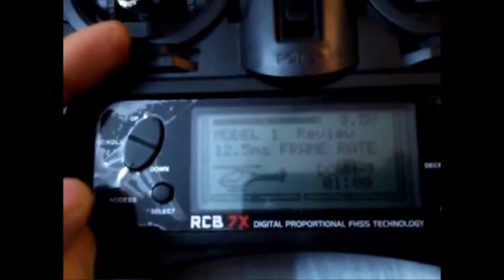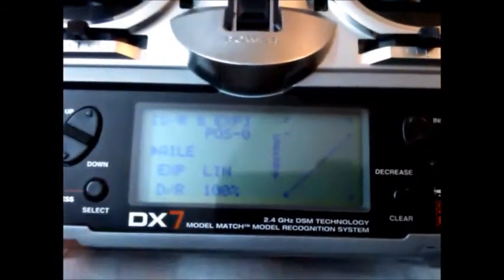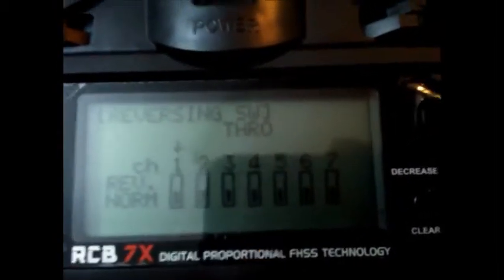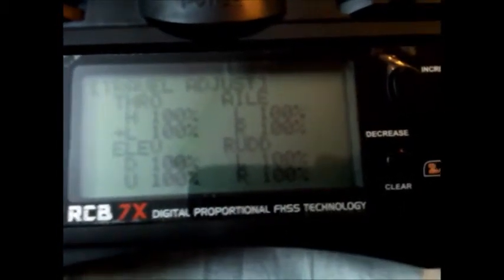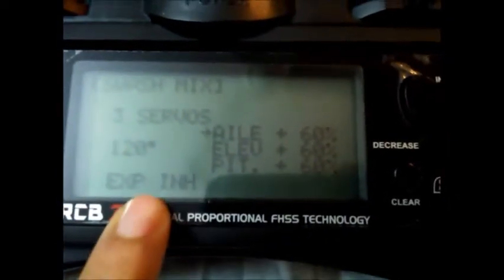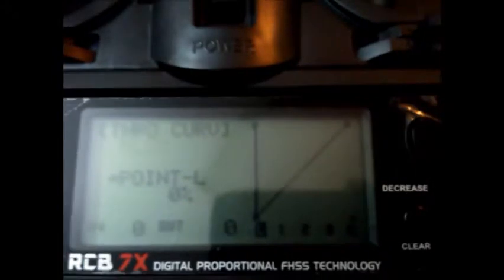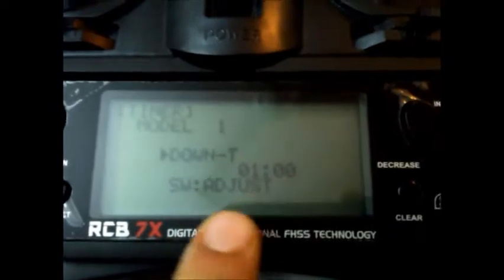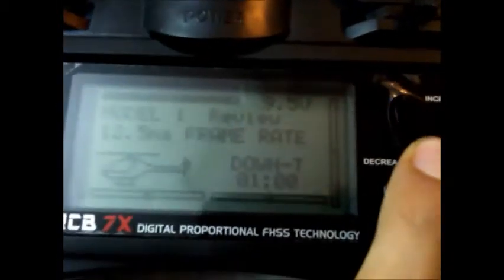Avionic RCB7x Main Menu details and functions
RCB7x transmitter main Menu functions